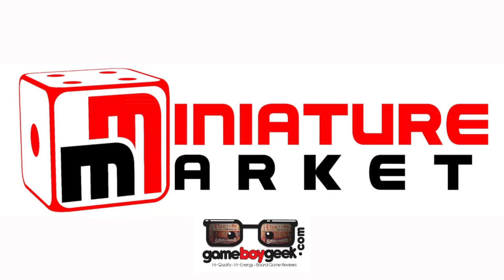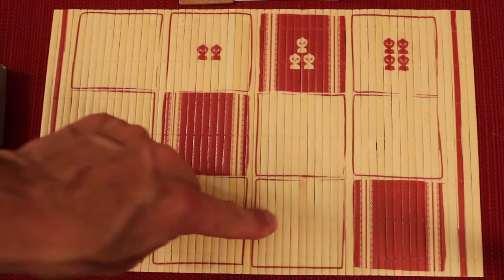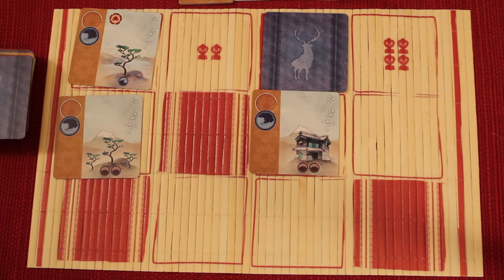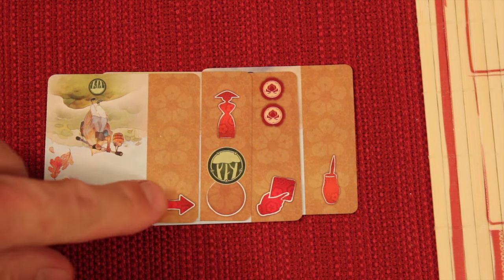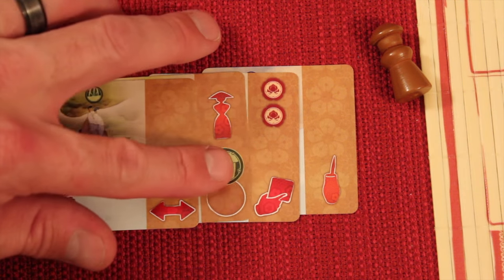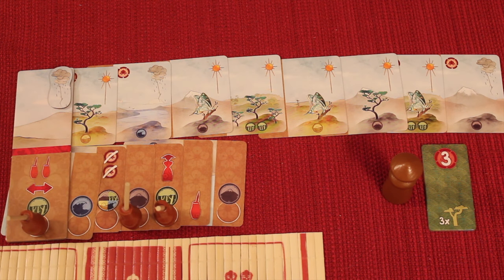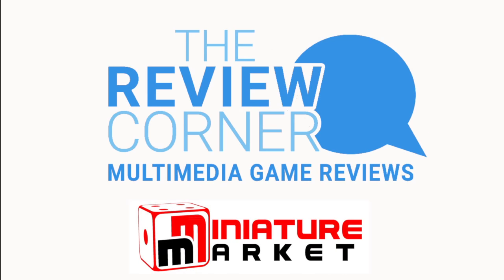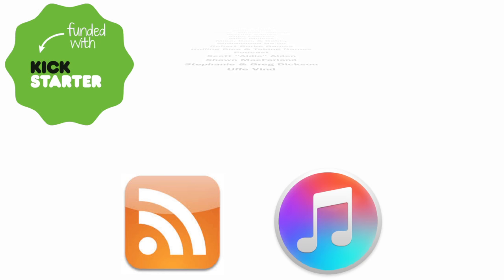Kanagawa Review with the Game Boy Geek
My review of this beautiful game about painting. What will you focus on? Characters, buildings, animals? Will you upgrade your studio, or paint?